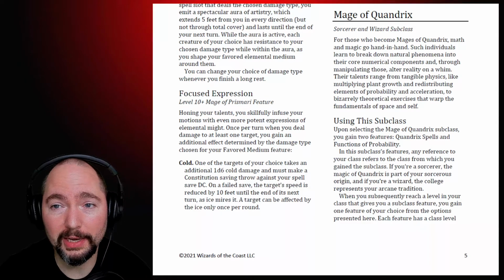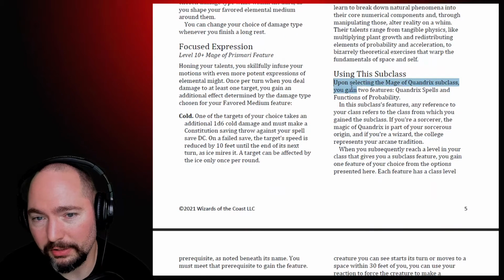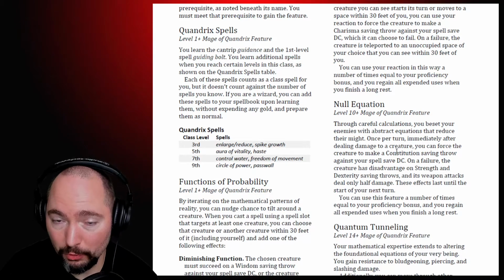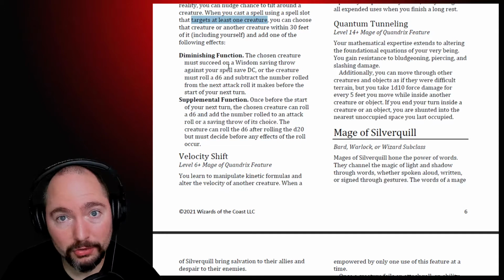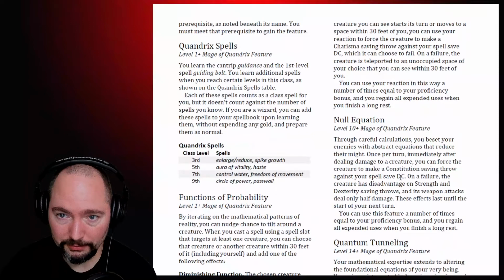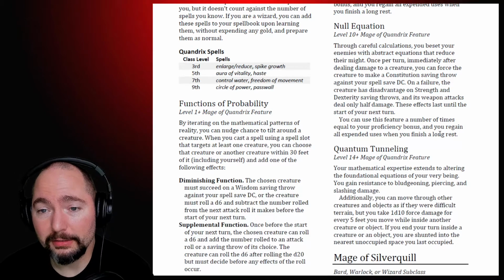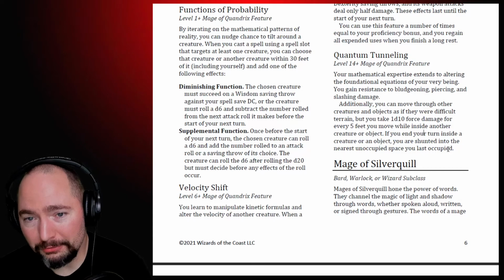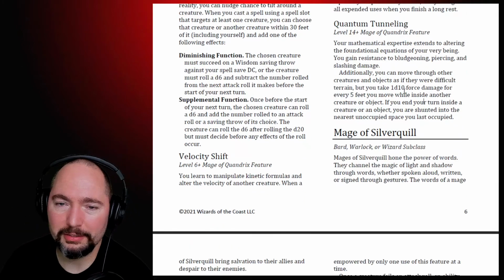Mages of Strixhaven - Quandrix - Unearthed Arcana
In this huge Unearthed Arcana we look at new subclass options that are presumed to be in playtest for the upcoming MTG crossover book.  In this video we will cover the Mage of Quandrix subclass.